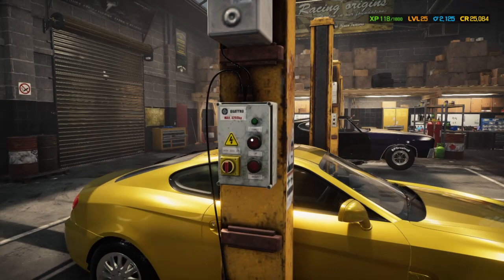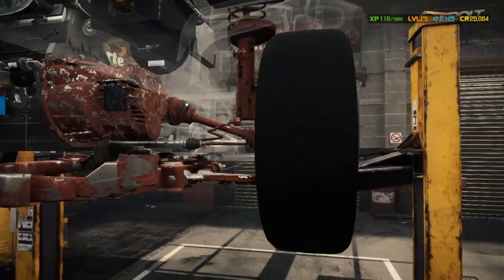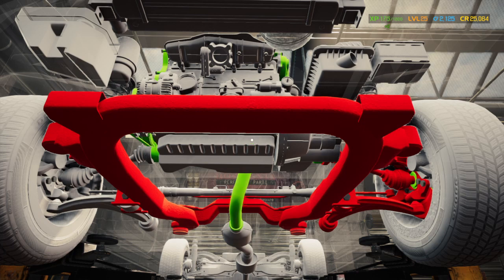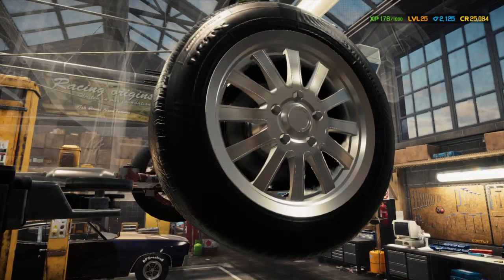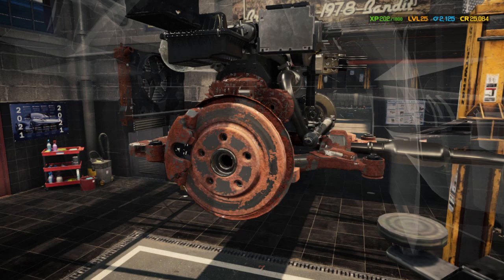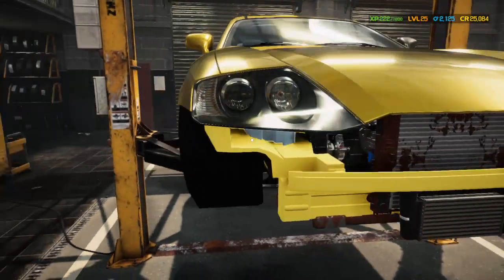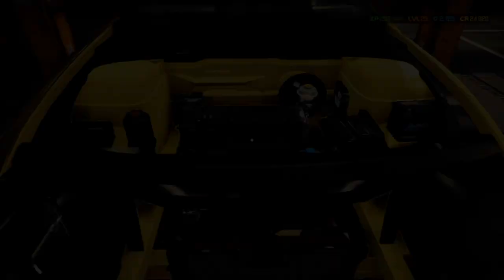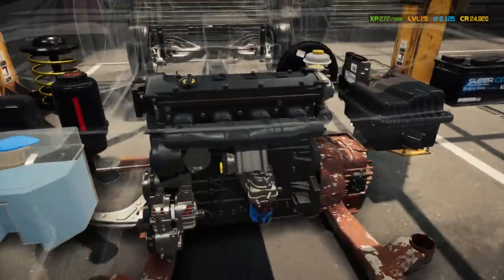New shop ep 21 - CMS-21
Customer complained that some thing came out the side street and he ran it over, replaced a few parts plus we painted the Chevelle time to sell it THANK YOU FOR watching Please like & subscribe and punch that notification bell to catch all the newest videos